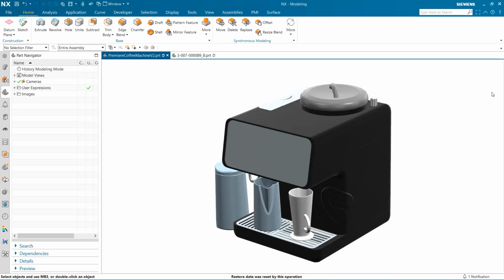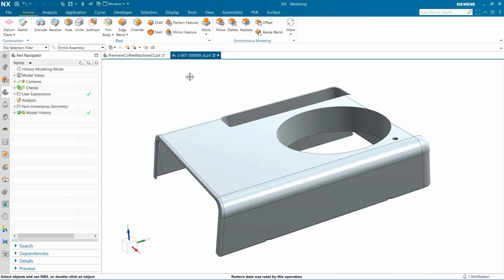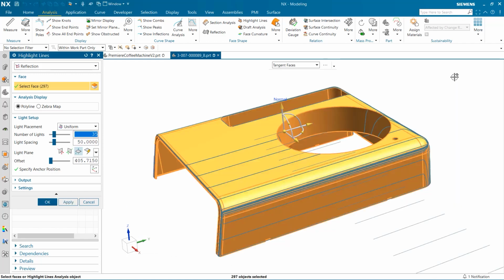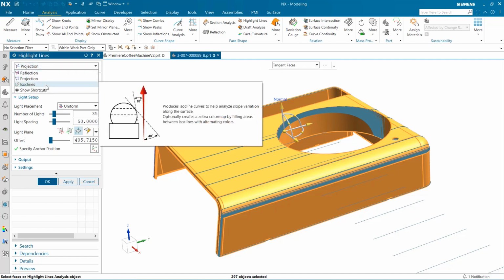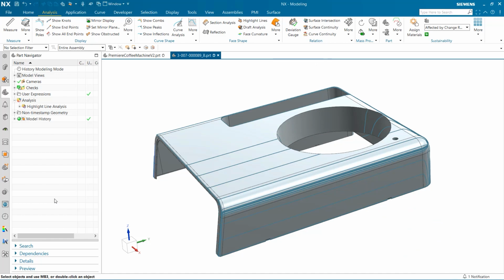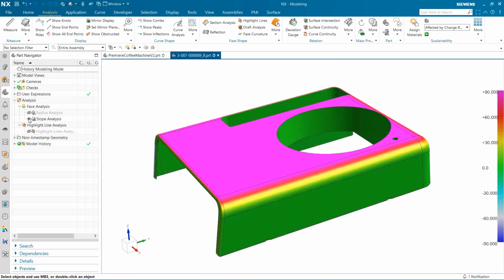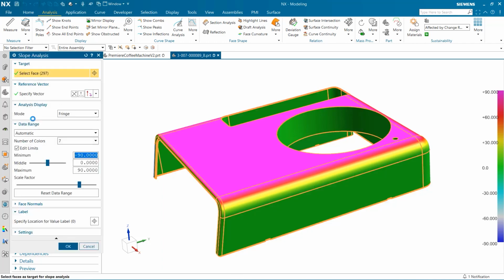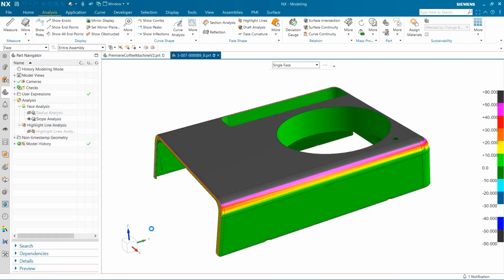Siemens NX felületanalízis eszközök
Ebben a videóban olyan hasznos analíziseket mutatunk be, melyekkel formaszerszámok, alkatrészek felületeinek alakját tudjuk megvizsgálni.